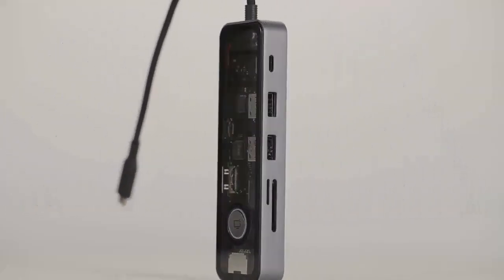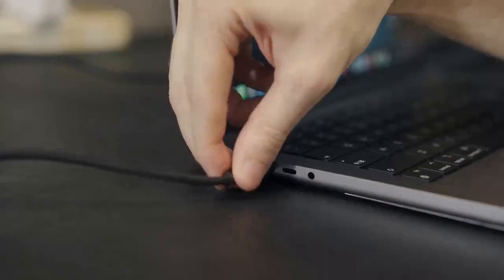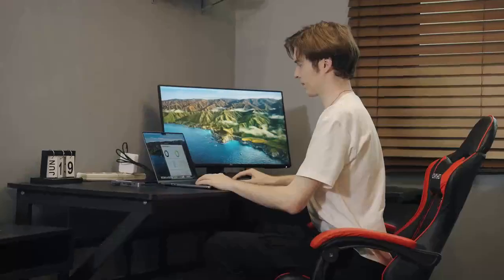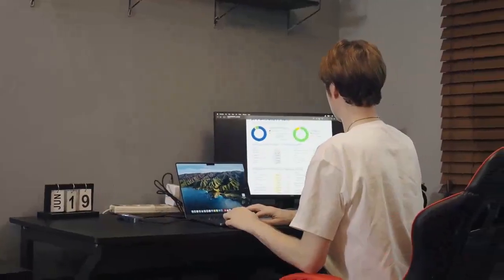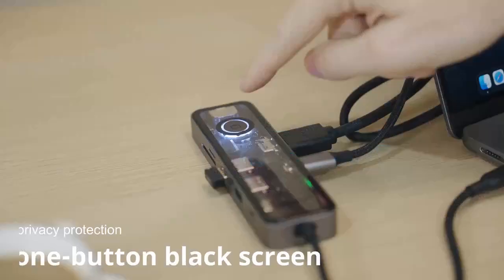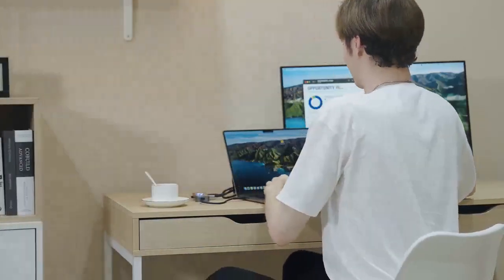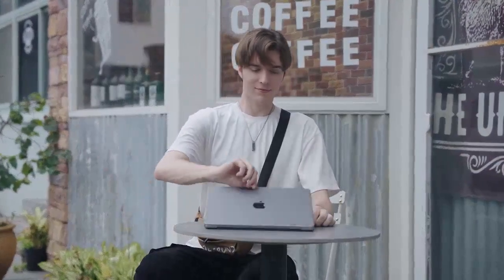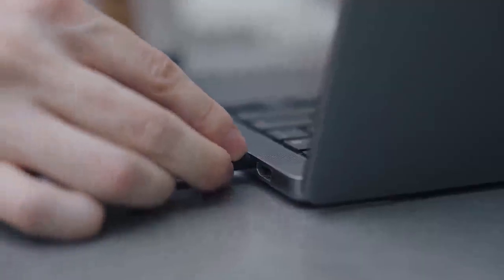DockNova: USB C HUBS 10-in-1 Guardian Edition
DockNova USB C HUBS 10 in 1 Guardian Edition by DockNova — Kickstarter
One-key black screen protection|8K30Hz HDMI|M.2 SSD|PD100W|UHS-II SD&TF|USB 3.2 Gen 2|See-Through Design.
To order the product, 🌹
▬▬▬▬▬▬▬▬ஜ۩۞۩ஜ▬▬▬▬▬▬
DockNova will provide you with unprecedented privacy protection and convenience, making your work experience more efficient, secure and flexible, Privacy protection is one of our core concepts in designing this HUBS. With the one-key black screen function, you can instantly turn your screen to black to ensure that your private information will not be peeped. Whether in the office or at home, you can handle sensitive data with peace of mind.